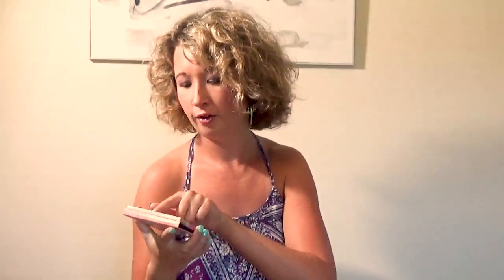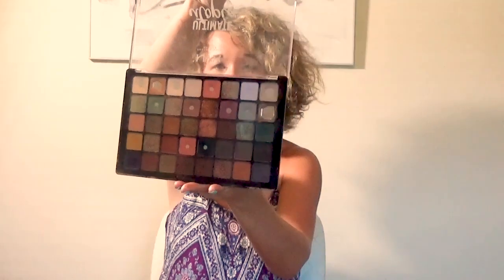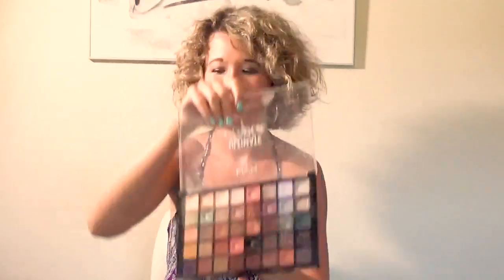My Makeup Journey: Revealing All I've Panned | Project Pan 2023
In this video, I'm sharing with you my entire makeup journey.
If you're curious about makeup and want to see how I've progressed over the years, then this is the video for you. I will be revealing all the products I've panned in my Project Pan 2023.

Pacifica Fluffy Blushy
Smashbox X BECCA Shimmering Skin Perfector Pressed Highlighter
Blush Crush Eyeshadow Palette
Morphe x Jaclyn Hill Divine Neutrals Eyeshadow Palette